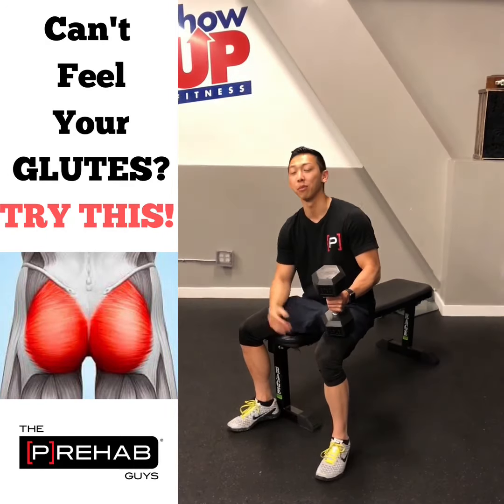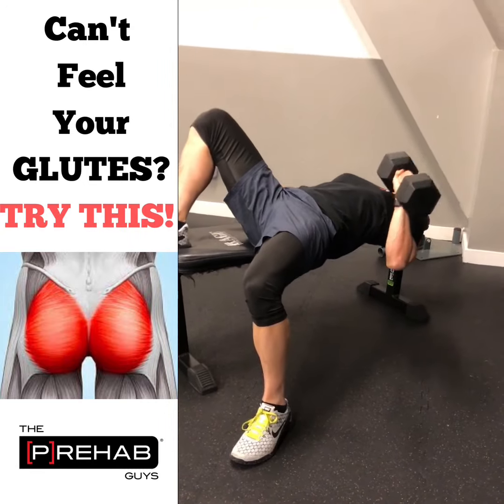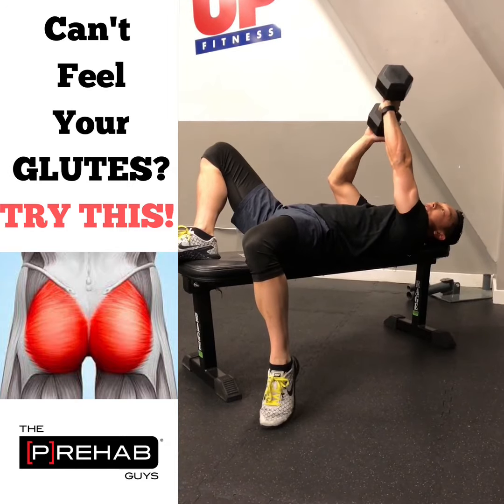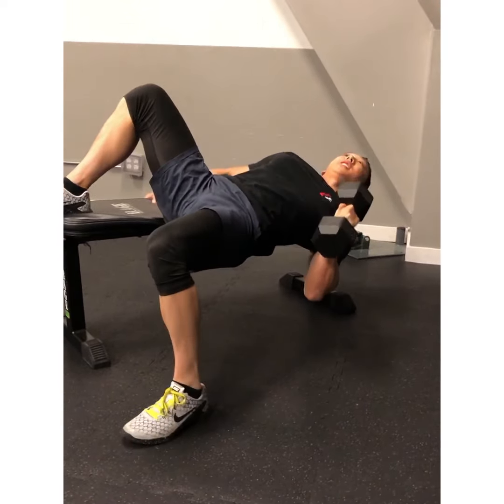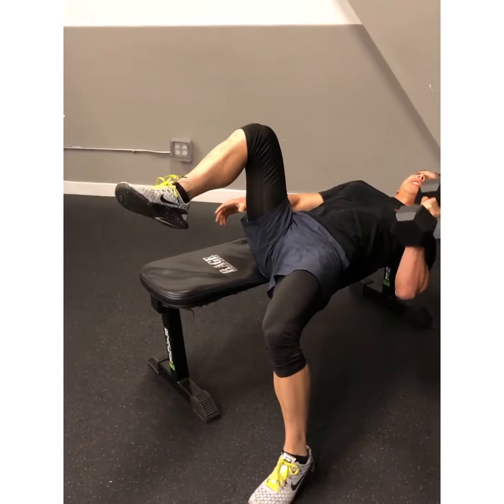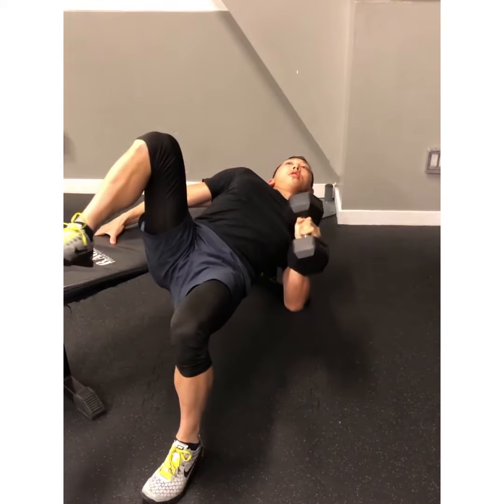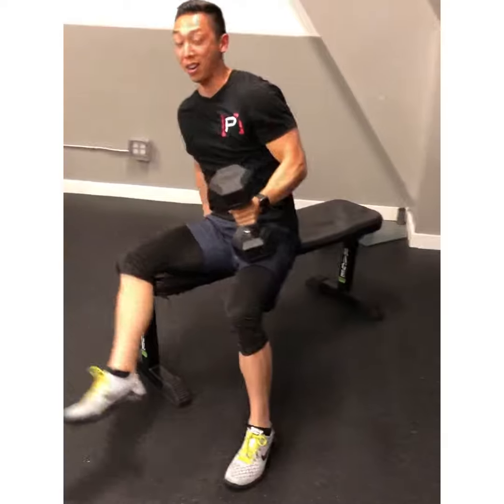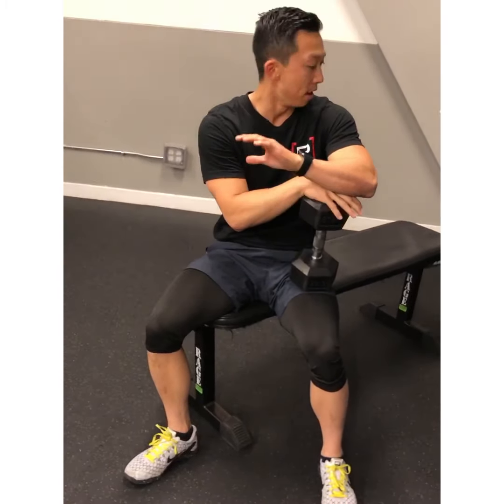Using the Offset DB Bench Press to FEEL YOUR Glutes!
Can’t “feel” your glutes? Try this!
I recently had a patient who had a very hard time feeling his glutes. I literally tried everything. Bridges. Clams. Hip addictions. Firehydrants. Different angles. Iso holds. Pelvic tilts. Everything. You name it.
The offset DB bench press was actually an exercise I had just given to one of my previous shoulder patients who is limited in his horizontal pressing due to AC joint discomfort. After doing a couple sets, he said it wasn’t his core, pecs, or triceps that were sore (nor was his AC joint pain), but actually his GLUTES!!
So I used this with that patient and what do you know, it worked!
Moral of the story. Know that one particular exercises can be used for A MULTITUDE OF DIFFERENT REASONS!!! A forward lunge isn’t just a knee exercise. A romanian deadlift isn’t just a hip exercise. A bench press isn’t just a chest exercise. Are the exercises dominant for that said muscle group in comparison to another exercise? Yes! But you use a TON of muscles with every motion or movement. We can't "isolate" one single muscle. But we can try to maximize a muscle's activation through choosing particular movements, lever arms, and or loads.
𝙏𝙝𝙚 𝙋𝙧𝙚𝙝𝙖𝙗 𝙂𝙪𝙮'𝙨 𝙞𝙨 𝙖𝙣 𝙚𝙙𝙪𝙘𝙖𝙩𝙞𝙤𝙣𝙖𝙡 𝙥𝙡𝙖𝙩𝙛𝙤𝙧𝙢 𝙩𝙝𝙖𝙩 𝙩𝙚𝙖𝙘𝙝𝙚𝙨 𝙥𝙚𝙤𝙥𝙡𝙚 𝙝𝙤𝙬 𝙩𝙤 𝙩𝙖𝙠𝙚 𝙘𝙤𝙣𝙩𝙧𝙤𝙡 𝙤𝙛 𝙩𝙝𝙚𝙞𝙧 𝙤𝙬𝙣 𝙝𝙚𝙖𝙡𝙩𝙝 𝙩𝙝𝙧𝙤𝙪𝙜𝙝 𝙤𝙣𝙡𝙞𝙣𝙚 𝙥𝙝𝙮𝙨𝙞𝙘𝙖𝙡 𝙩𝙝𝙚𝙧𝙖𝙥𝙮